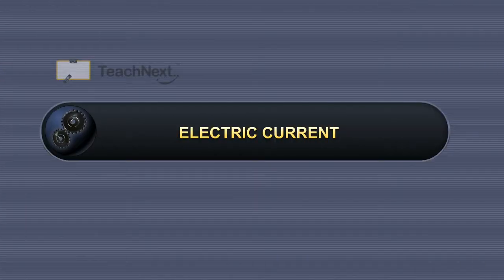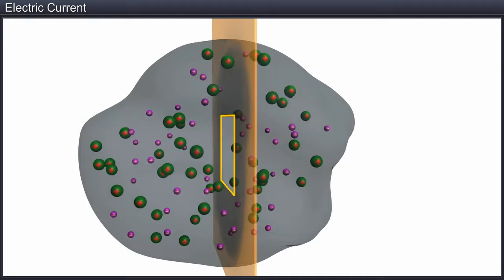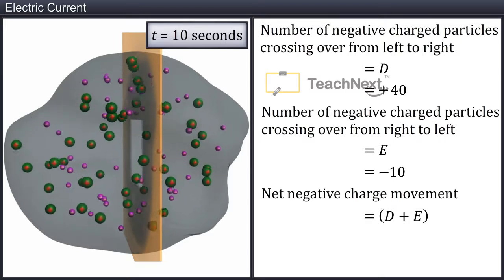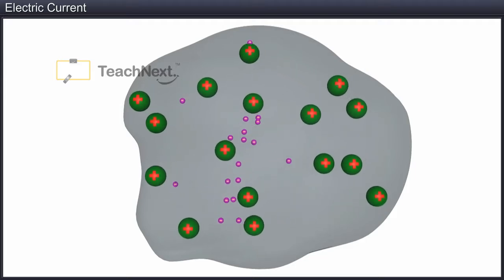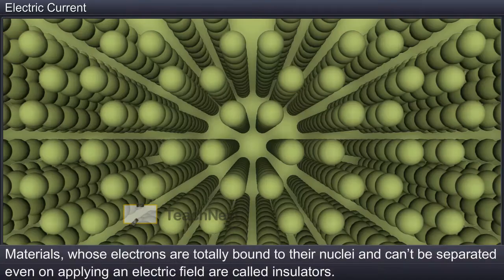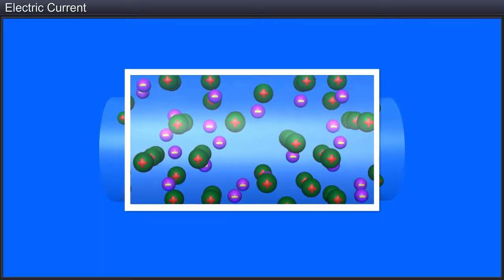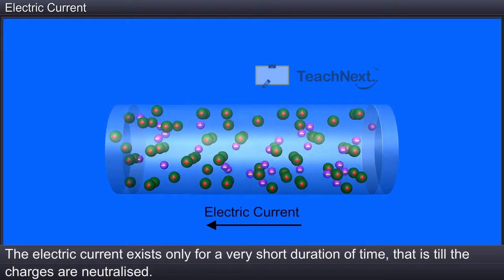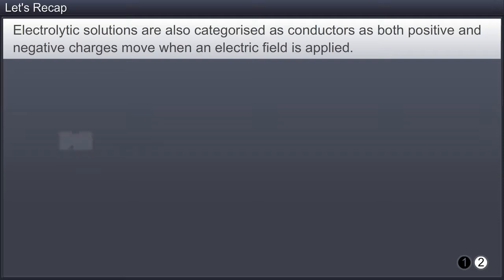CBSE 12 Physics Current Electricity Electric Current